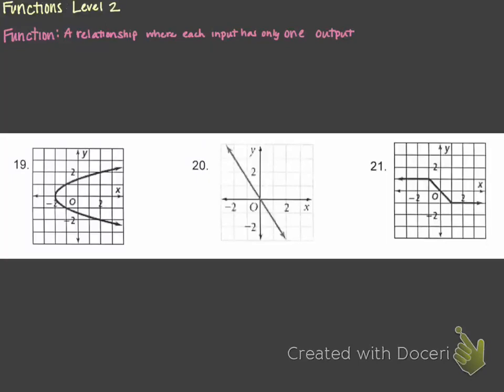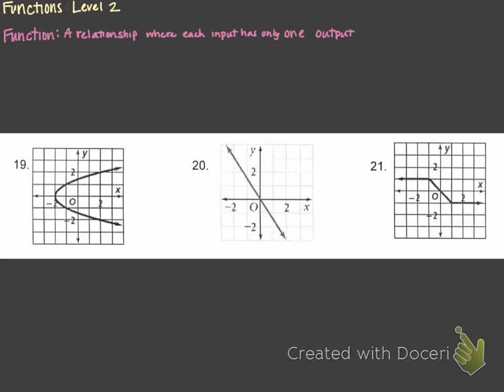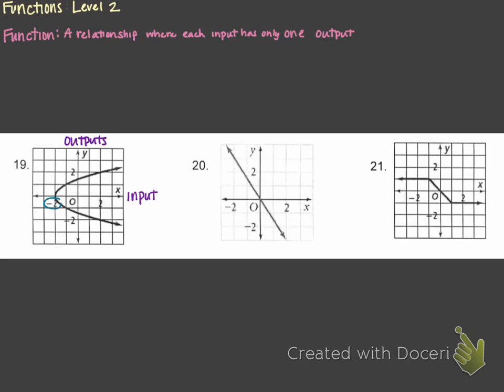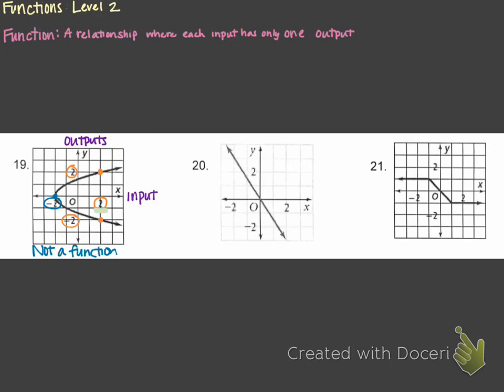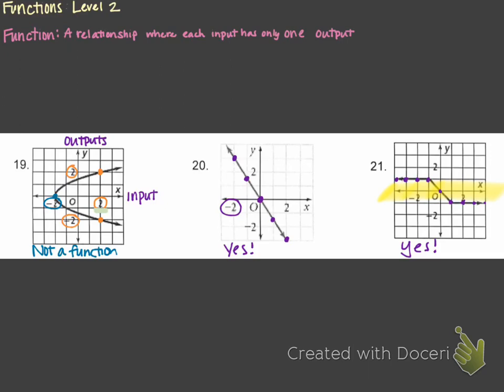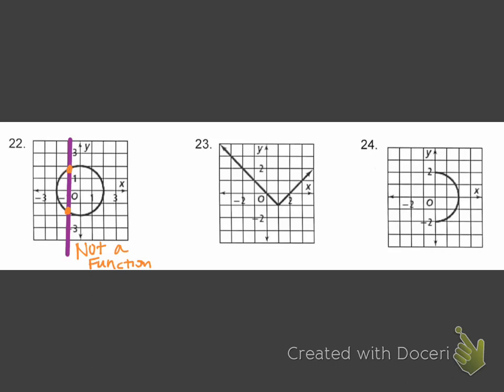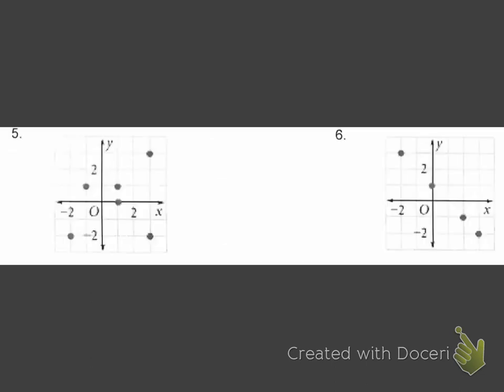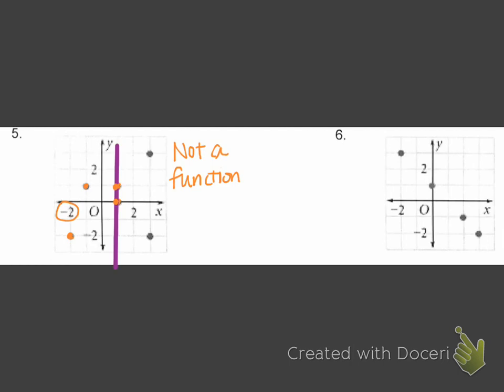Functions- Level 2